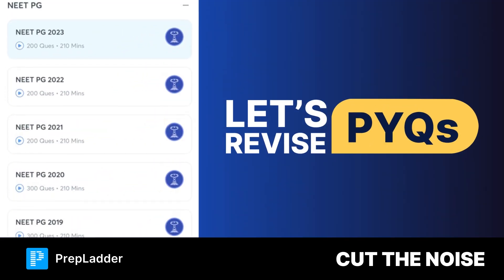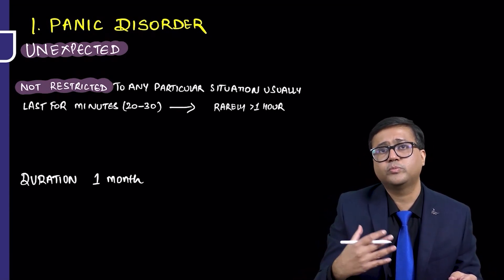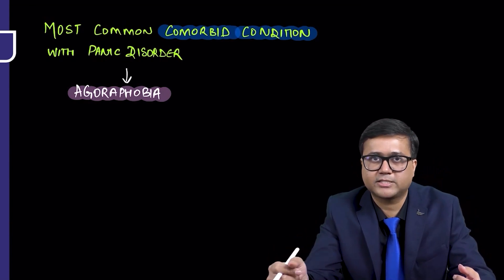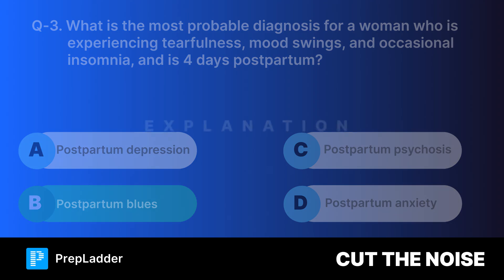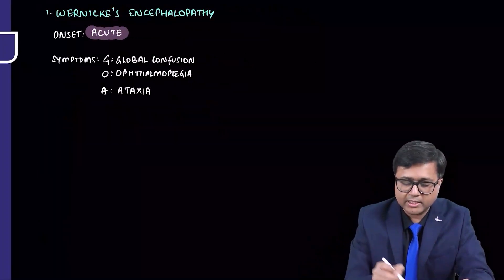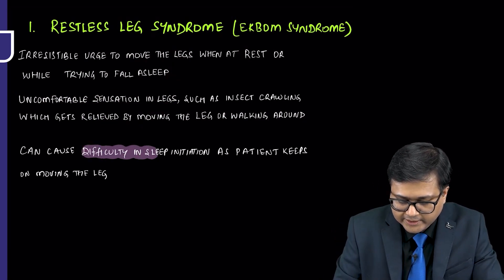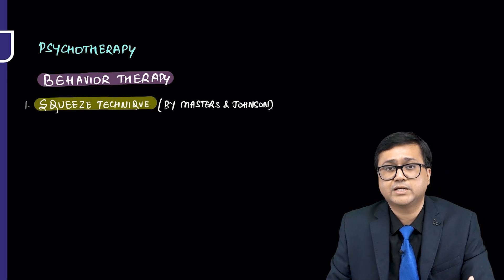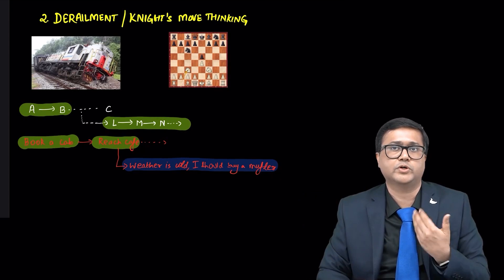Revise Psychiatry PYQs with Dr. Ankit Goel! 🩺📚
💡Welcome to Let's revise PYQ series, designed specifically for the NEET PG exam. Given the recent postponement, we've crafted this series to help you efficiently review the most important previous year questions in a concise timeframe. Each question is followed by a detailed explanation from our expert educators. Let's begin with the Psychiatry in today's video!💡

Why PrepLadder?